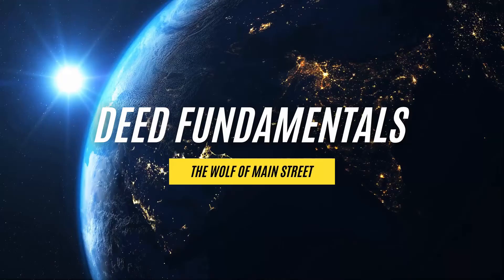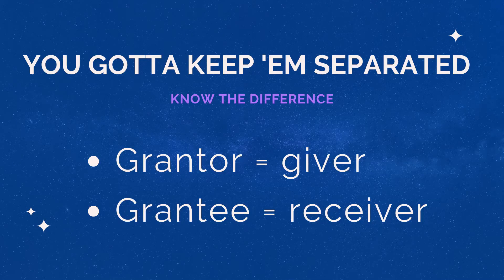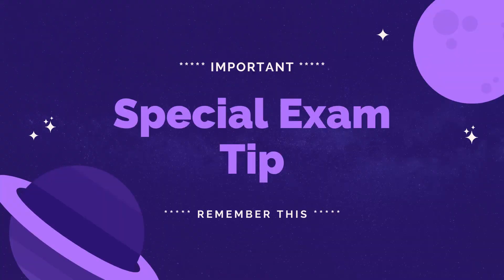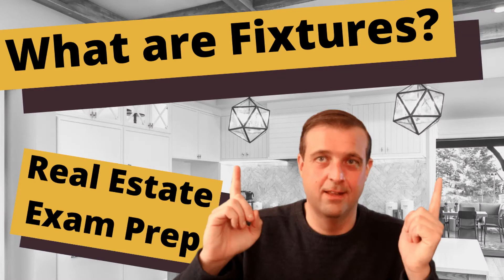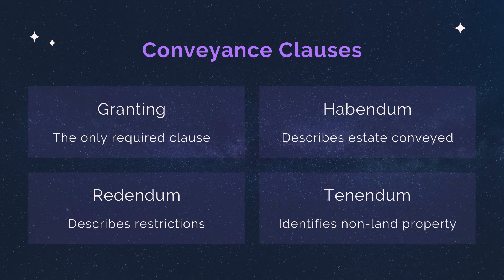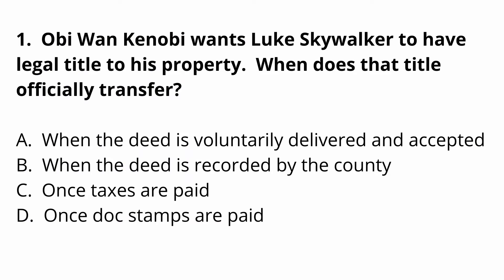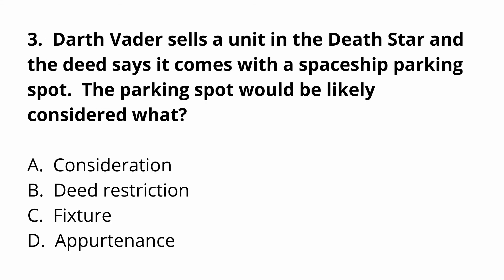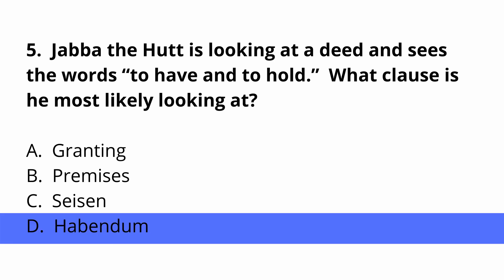DEED Fundamentals- Real Estate Exam Prep video with STAR WARS themed practice questions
Deed fundamentals are crucial to know for passing your real estate exam.  I try to use fun and totally different examples to get legal concepts to really stick in your mind better so it helps you remember things for the exam easily.  This video has Star Wars characters in the practice questions and you can find out why Yoda isn't able to build a liquor store on his property.  🙂

This video is for real estate professionals, people who are studying to take a real estate licensing exam, and for anyone who wants to learn something new.  It is going to:
1) Describe what a deed is and how it's different from legal title
2) Cover delivery and acceptance
3) Tell you about things normally found on a deed
4) Give you the requirements of a deed
5) Test your knowledge with Star Wars themed practice questions

I’m Sean Guthrie and I educate people about finance, investments, and real estate as an agent and former financial advisor.